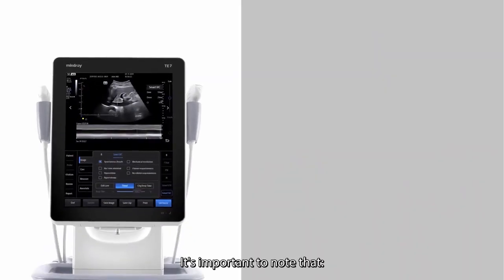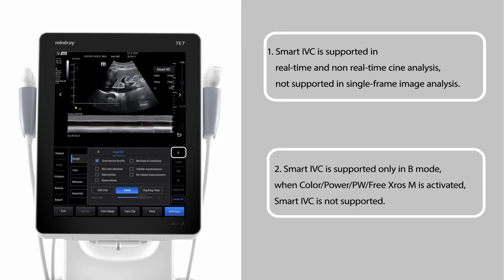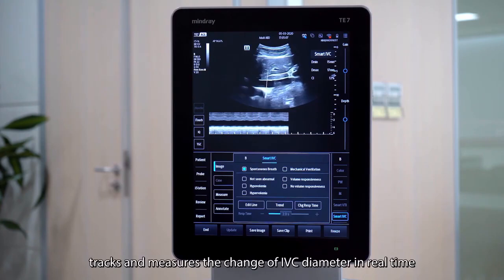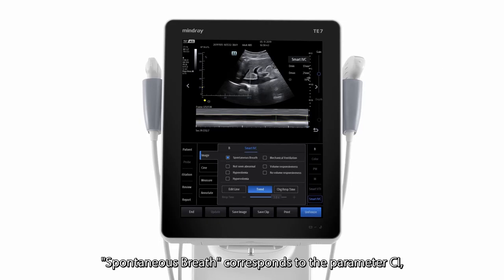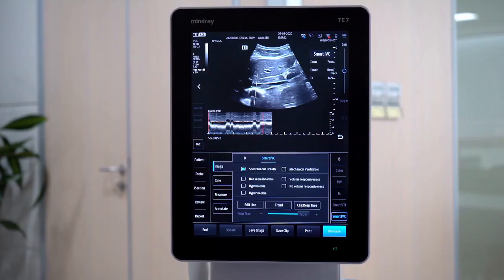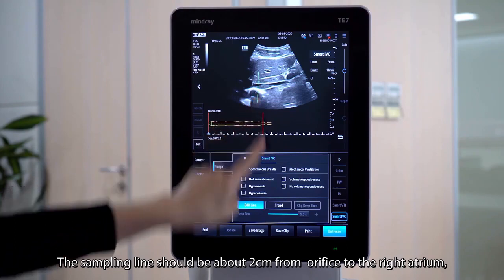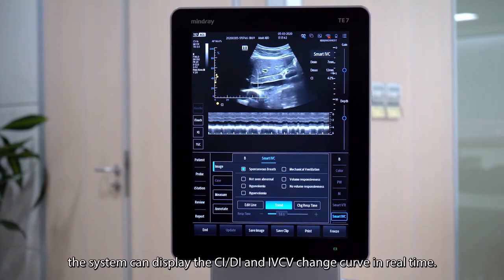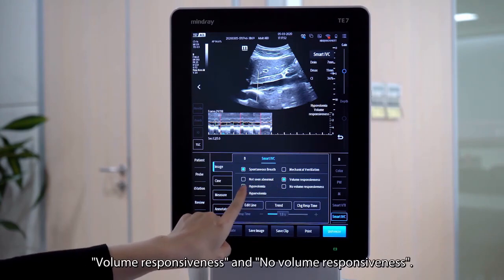Mindray Smart IVC Demo Video | TE7 ACE, POC Ultrasound System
Mindray Smart IVC is a special feature to help clinicians during emergency POC ultrasound examination. It automatically measures IVC parameters in real time depending upon patients clinical scenario such as spontaneous breath or mechanical ventilation along with graphical display.

For more information about Mindray TE7 ACE, POC Ultrasound System, please

For any support, please contact Mindray India on below nos:
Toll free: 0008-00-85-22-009